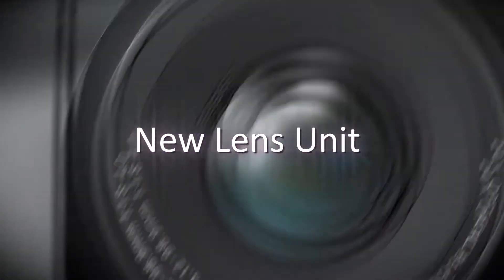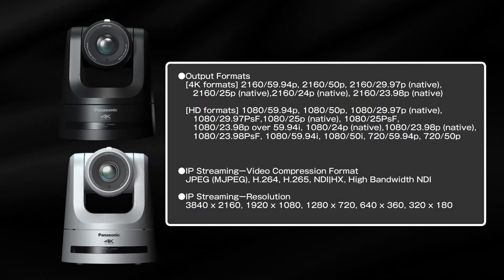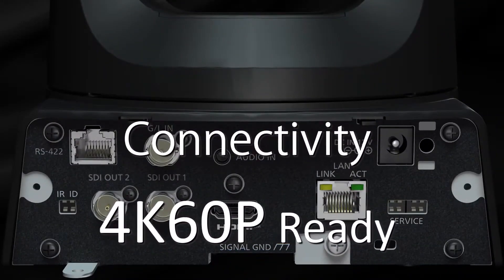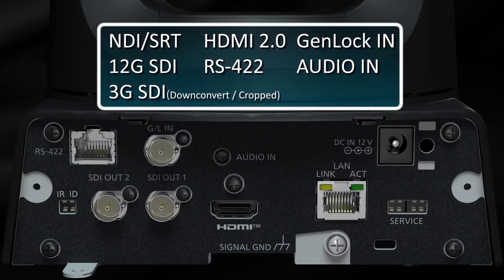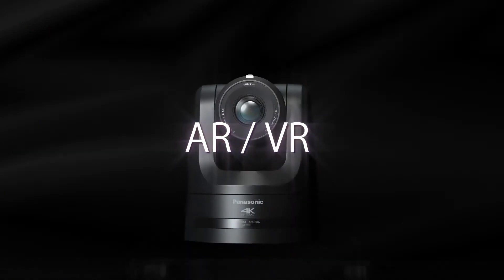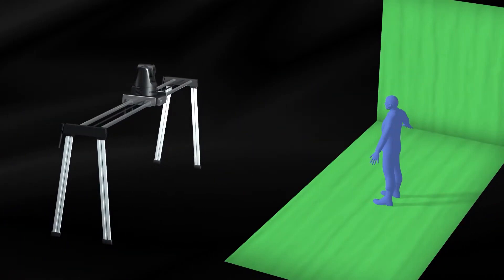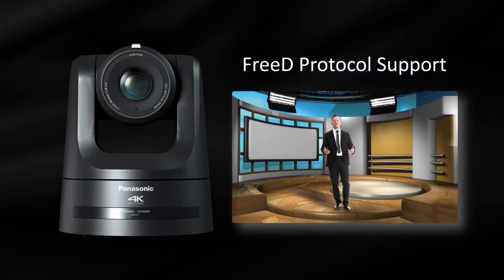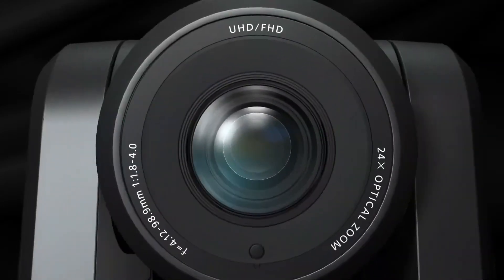Panasonic AW UE100 – Tech-News 2020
The  AW-UE100 PTZ camera supports a wide variety of IP transmission protocols, including high-bandwidth NDI, NDI|HX and Secure Reliable Transport (SRT). Guilhem Krier has more details about the camera.

Panasonic präsentiert die 4K/60P PTZ-Kamera AW-UE100, die NDI und SRT mit hoher Bandbreite unterstützt. Sie soll sich besonders für hochwertige Live-Remote- und Studioaufnahmen, aber auch für den Einsatz bei Firmen- und Sportveranstaltungen eignen. Guilhem Krier liefert weitere Details.